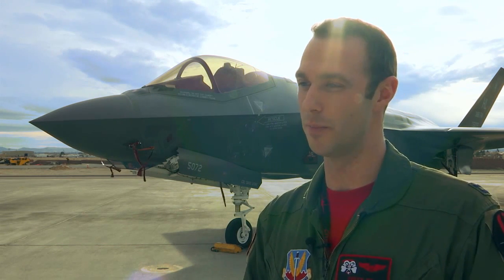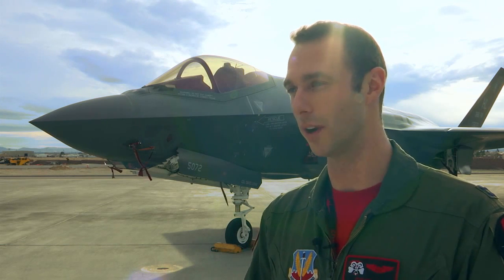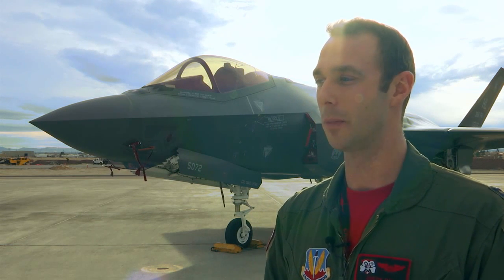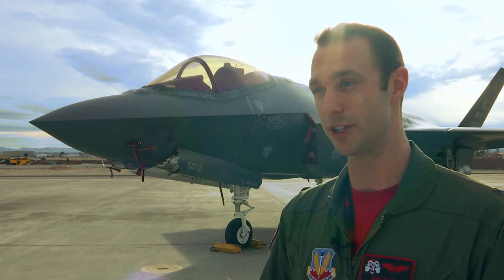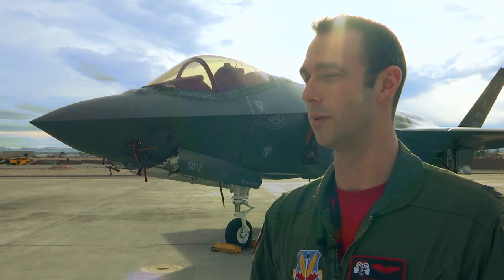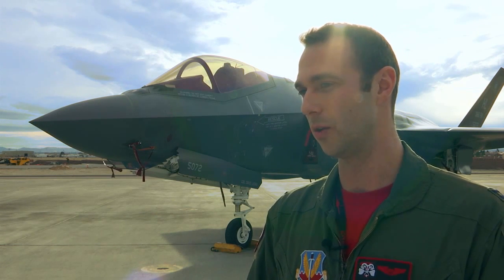F-35A Jet Racks Up 20:1 Kill Ratio At Air Combat Exercise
Footage of the F-35A Lightning II (Joint Strike Fighter) aircraft from the 388th Fighter Wing at Hill AFB, UT, as participation in exercise Red Flag 17-1 at Nellis AFB. The F-35A racked up 145 kills, 7 losses, which is 20:1 ratio, in this installment of Red Flag 17-1, from January 23 to February 10, 2017. Sourced - Soundbite from Captain Tim Six, F-35A Pilot.
Film Credits: A1C Christina Ensley, A1C Mychal Fox, A1C Julian Kemper, William Lewis and A1C Megan Qualls
Have a look at The Gung Ho Vids Amazon Store.